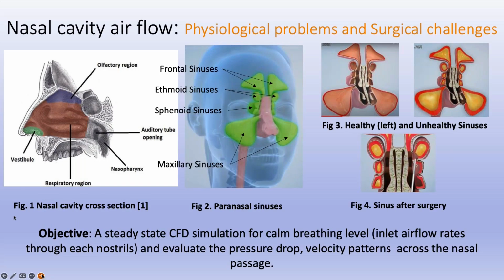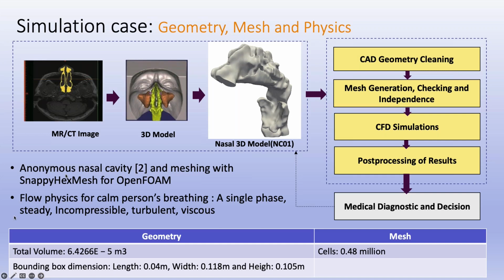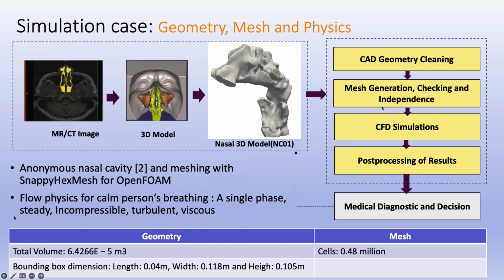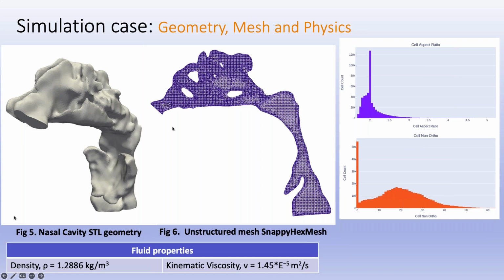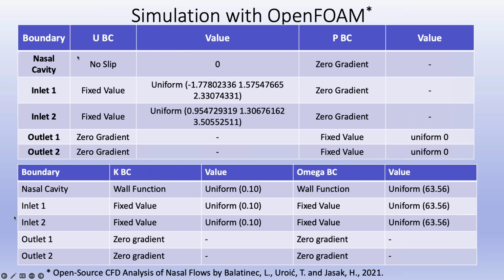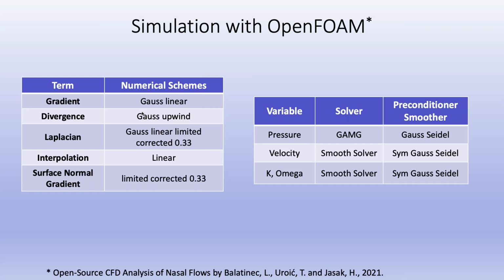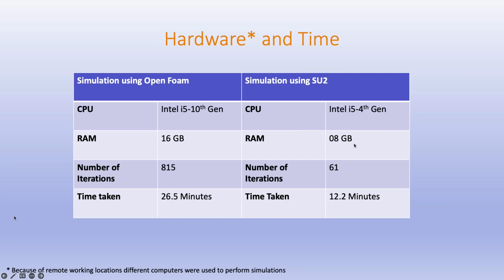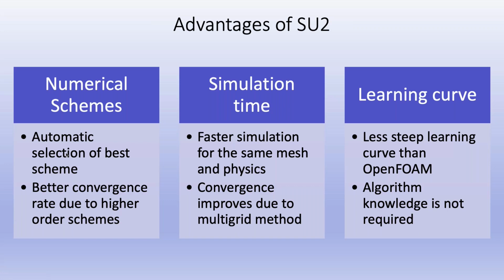SU2 Conference 22: CFD Simulation of Flow of Air inside Nasal Cavity using SU2 and OpenFOAM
Title:
CFD Simulation of Flow of Air inside Nasal Cavity using SU2 and OpenFOAM and their Comparison

Authors:
Praveen kumar Krishnapur (TCS)
Hrishikesh N Kulkarni (Tata Consultancy Services)
Mithilesh Maurya (Tata Consultancy Services (TCS))
Dilshad Ahmad (TCS)